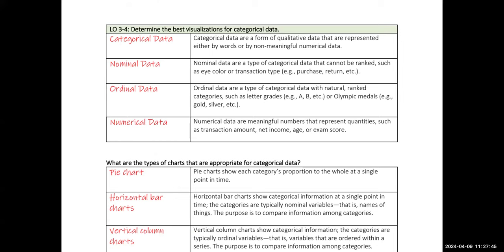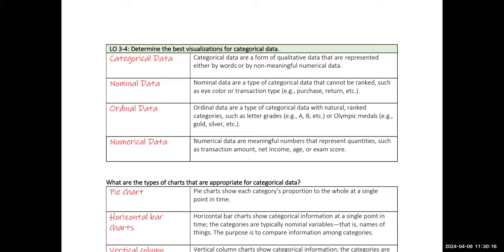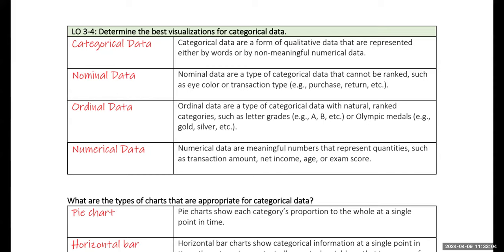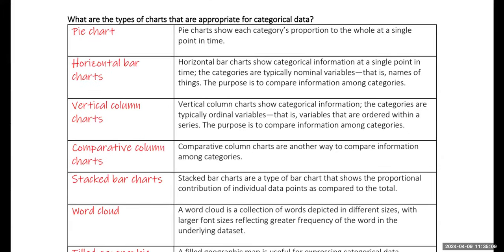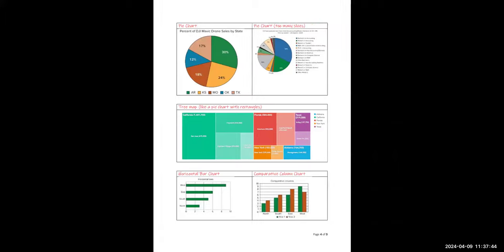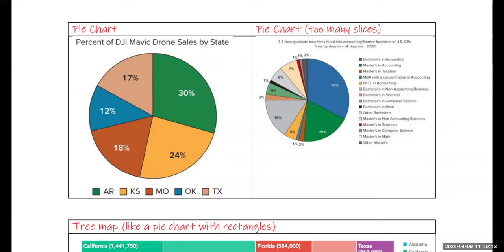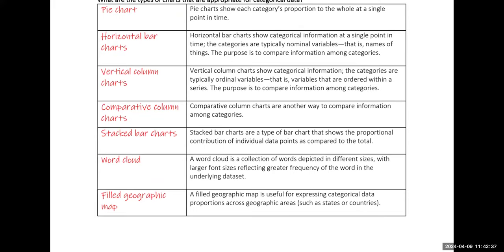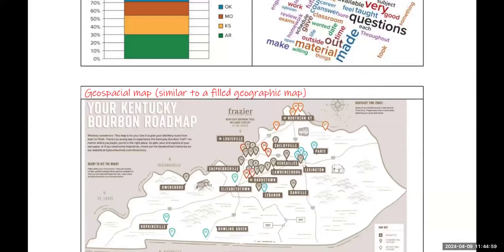ACCT 300 Ch 2 Video - Lecture Notes (Pages 3-5)